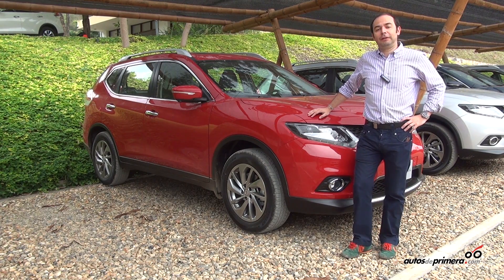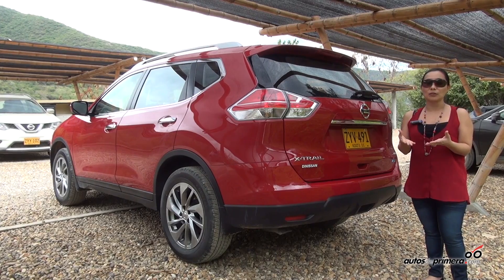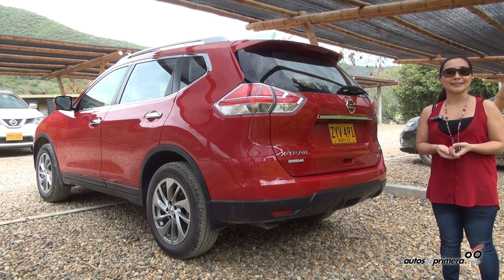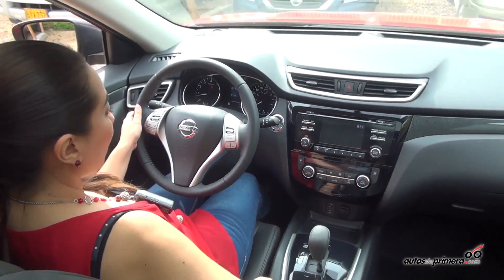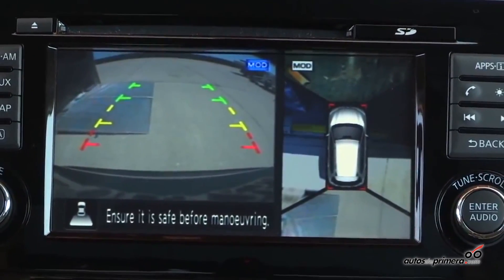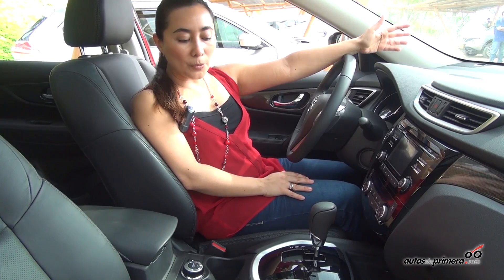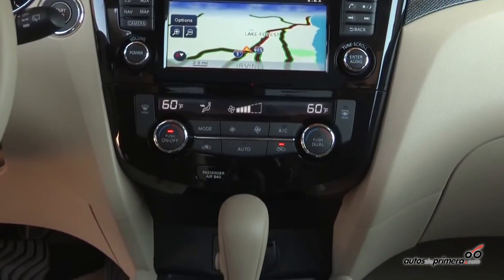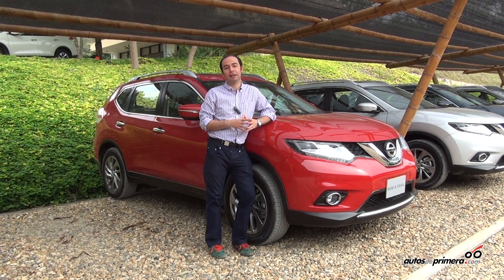Nueva Nissan X-Trail 2015 en Colombia - Lanzamiento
La tercera generación de la Nissan X-Trail se presentó oficialmente en Colombia, una SUV completamente renovada con capacidad para 7 pasajeros y que seguro impactará en su segmento por su diseño, tecnología de avanzada y precio.

¿Te gustó el video?